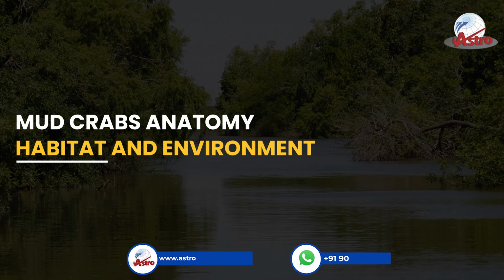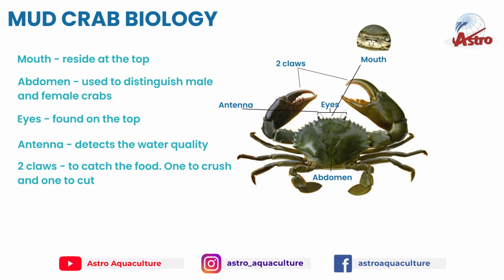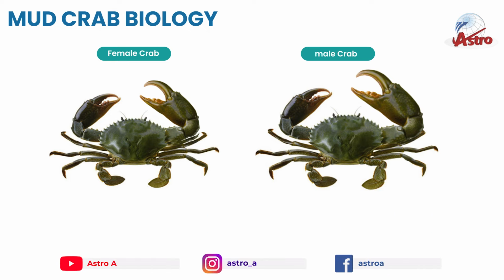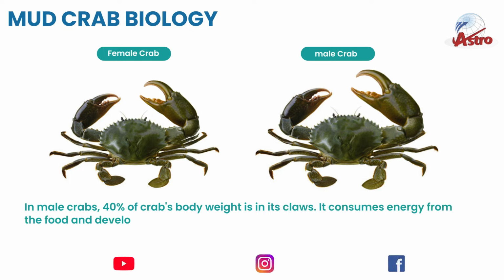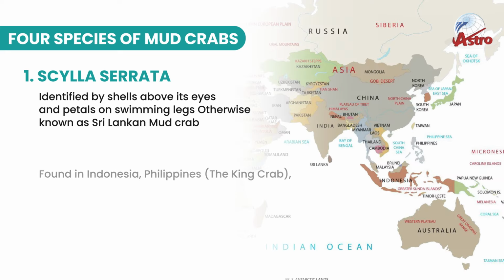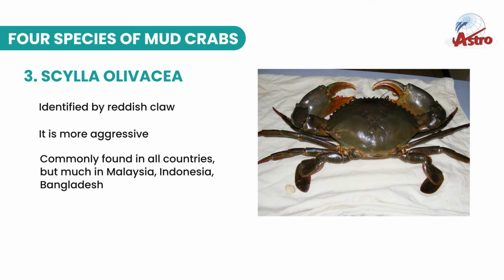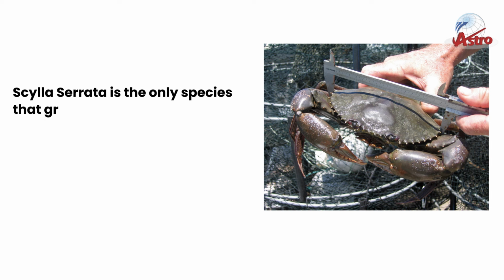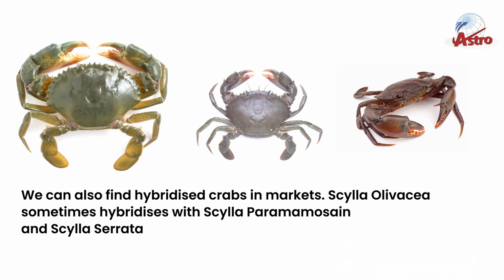Mud Crabs Anatomy-Part 1 Mud Crabs Anatomy Habitat and Environment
Here Astro Aquaculture explains Mud Crabs Anatomy Habitat and Environment.

Astro Aquaculture India's first vertical soft shell crab farming company helps interested candidates in the cultivation of crab farming with this kind of cultivation method videos. Keep watching this channel.